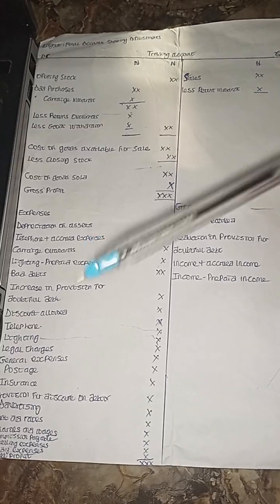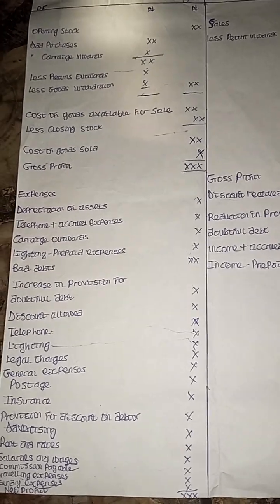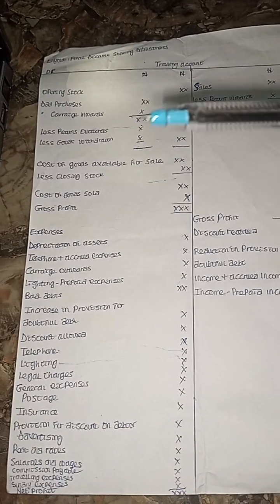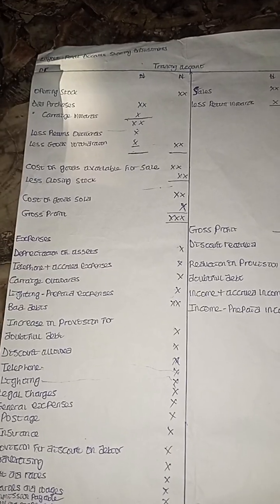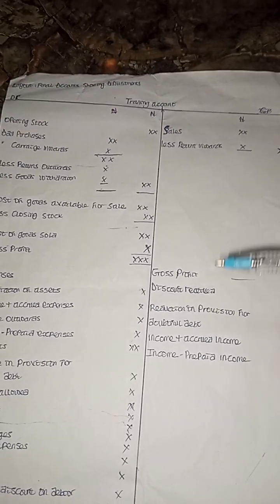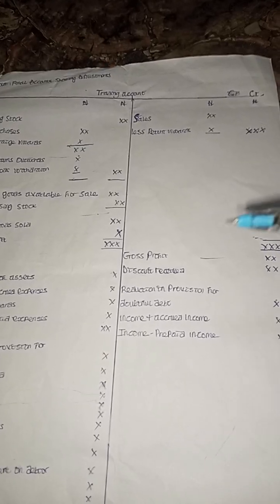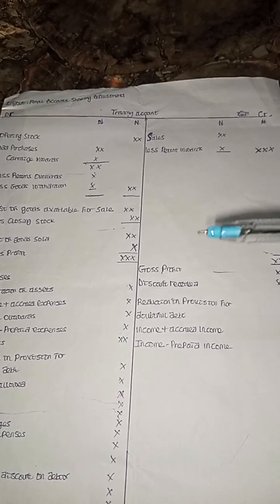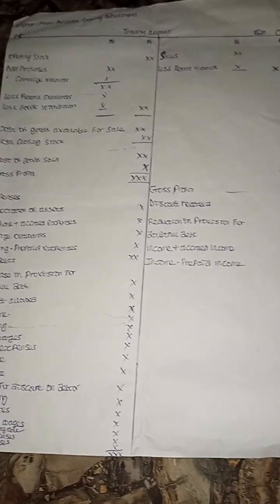AN EXPLANATORY NOTES ON THE ADJUSTMENT OF THE FINAL ACCOUNT.